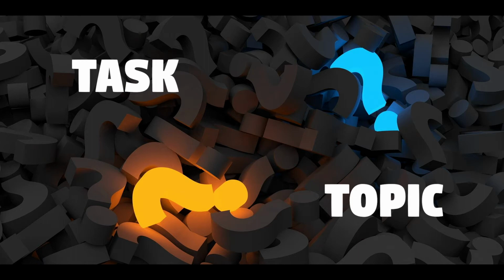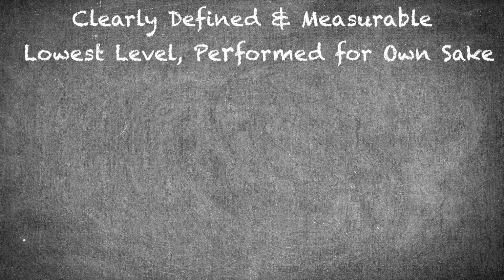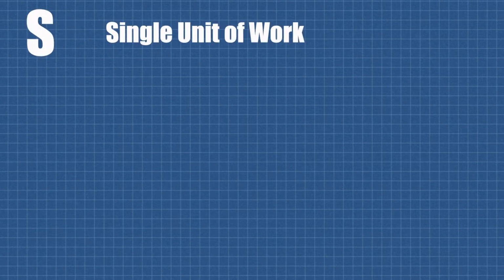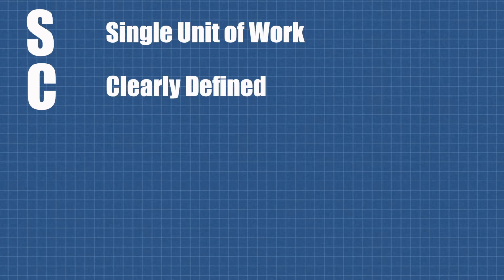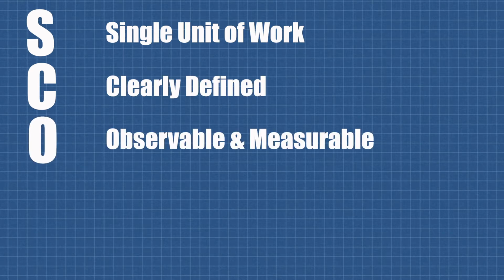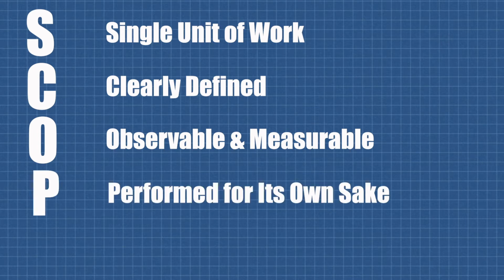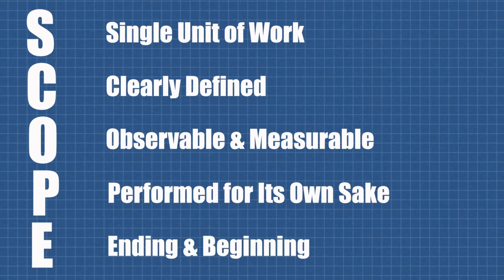Tasks 101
What is a task?